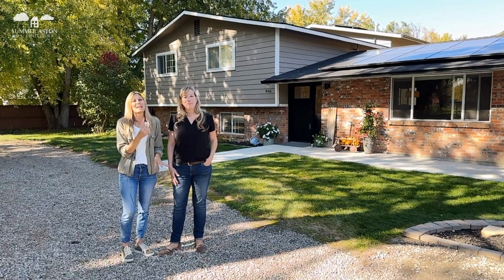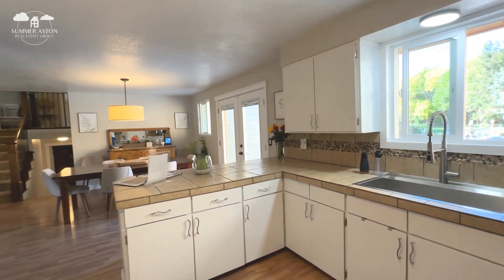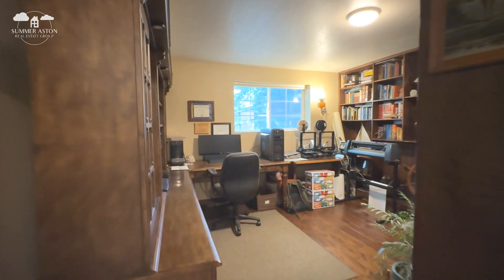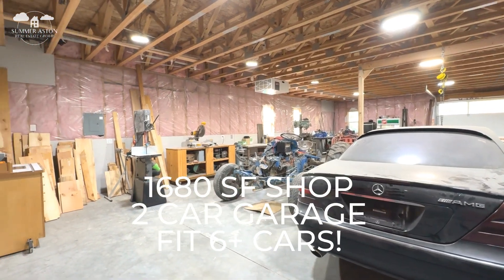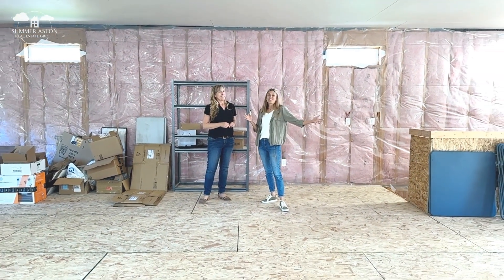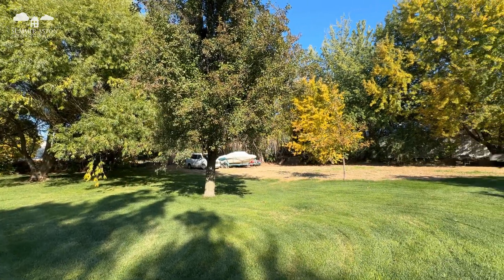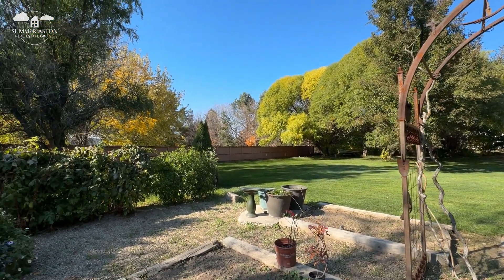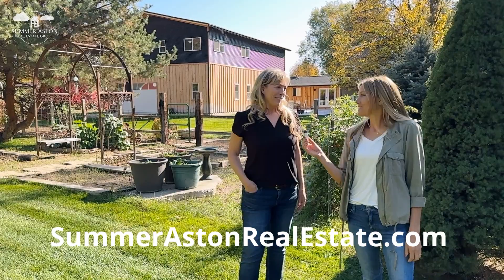MINI HOMESTEAD TOUR IN EAGLE IDAHO!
Looking for a mini-homestead in Idaho? What about an acreage property in Idaho with a shop, an acre, a space for animals, and over 1600 of bonus unfinished space? Come on this tour with us of this mini homestead for sale in Eagle Idaho and make all your dreams of moving to Idaho for a homestead life come true :) and reach out to us at SummerAstonRealEstate.com for a private tour of your new Eagle, Idaho mini-homestead!

Welcome to 966 Hialeah Drive, Eagle Idaho! With 4 bedrooms, an office, 3 full baths, a rec room, room for over 6 cars with a shop over 1600 sf, unfinished 1600 sf of bonus space to turn into whatever you want, and, and acre with no HOAs, this is THE PLACE for peaceful Idaho living!

This Eagle Idaho acreage property also offers one of the best Eagle Idaho locations - just minutes from downtown Eagle Idaho, Eagle Middle School, Eagle High, and Eagle Elementary. Live the dream life in Idaho with a huge garden, space for your toys, shops, animals, and still be to town in under 3 minutes.

Helpful Boise, Idaho links for you!

The Summer Aston Real Estate Group is happy to help you buy or sell a home in the Boise Idaho area (also called the Treasure Valley). Please feel free to reach out to us through the website at: summerastonrealestate.com. You can get the Boise relocation guide, sign up for a home search, get an area interactive tour map, email us, and schedule a phone call there!

If you want to see more videos all about living in Boise and moving to Boise, the  best way to support the channel is to 👍 , SUBSCRIBE and COMMENT - we appreciate it so much!

Boise Idaho Realtor
Eagle Idaho Realtor
Meridian Idaho Realtor
Nampa Idaho Realtor